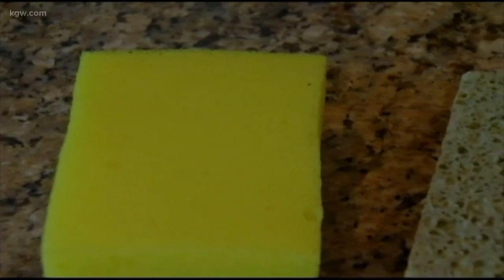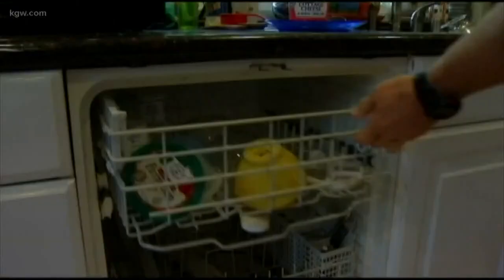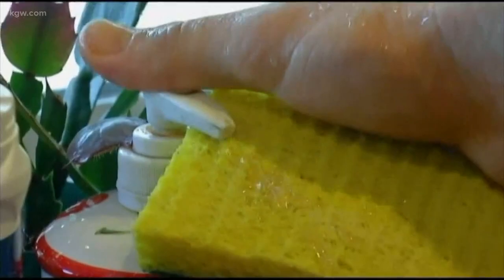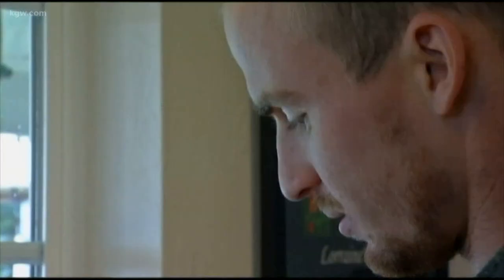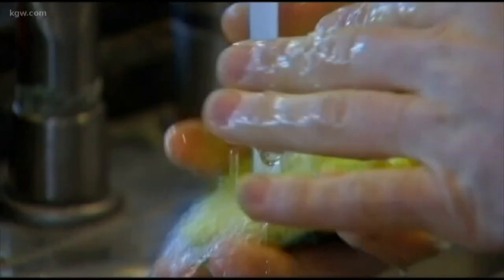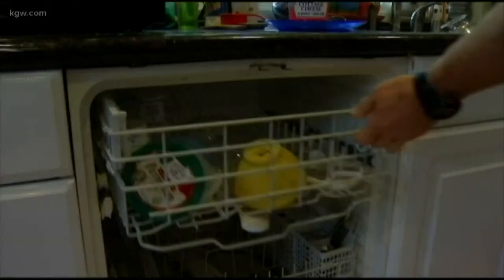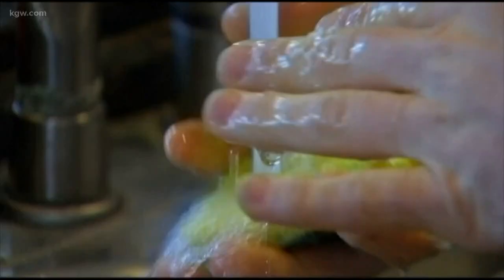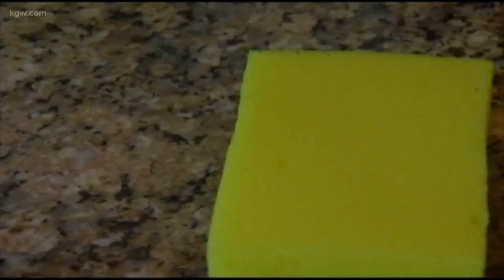How often do you change your sponge?